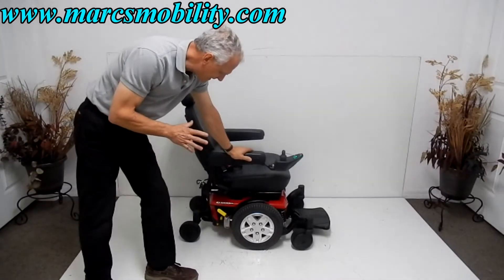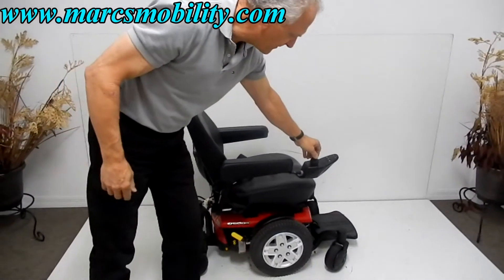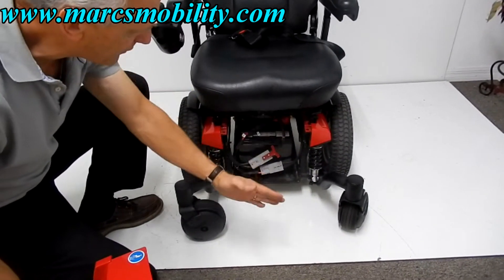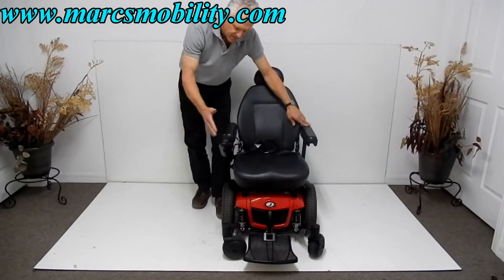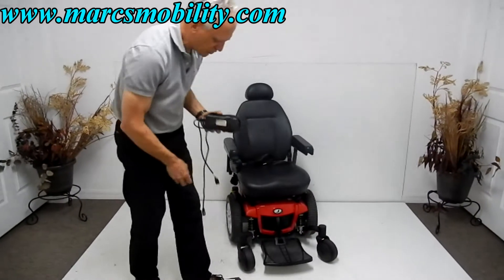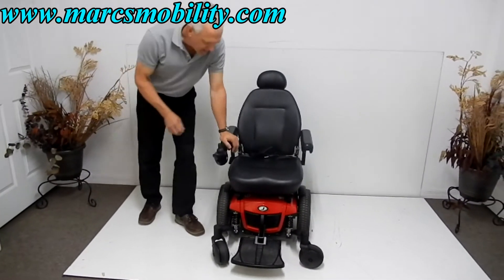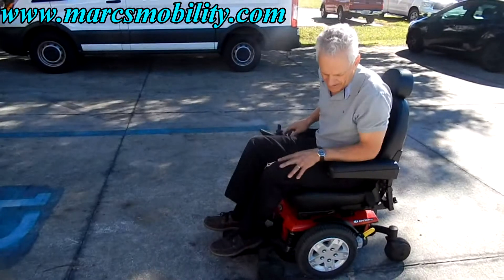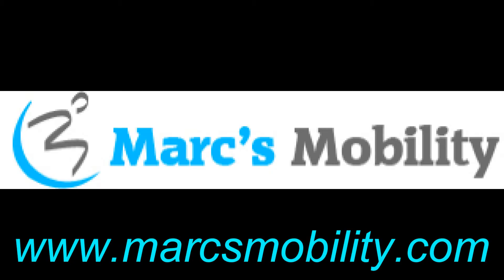Pride Mobility Jazzy 600ES - Used Jazzy 600 ES